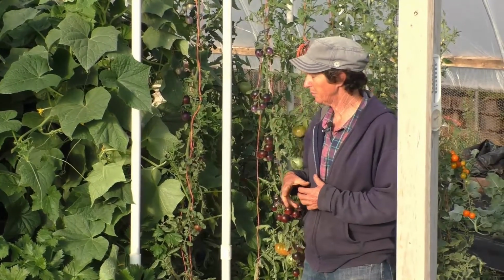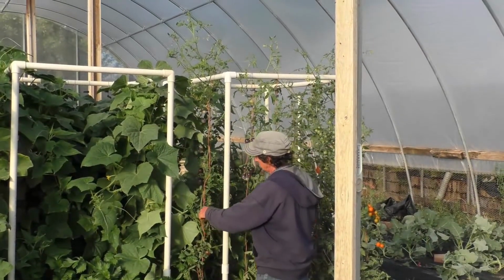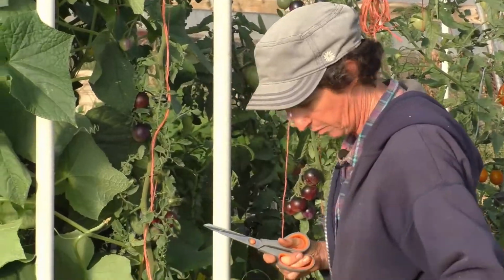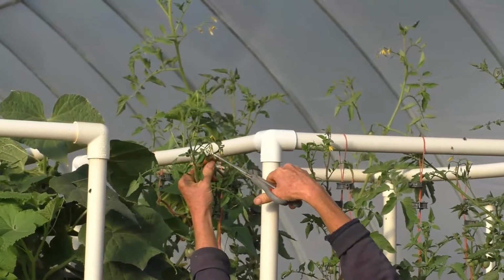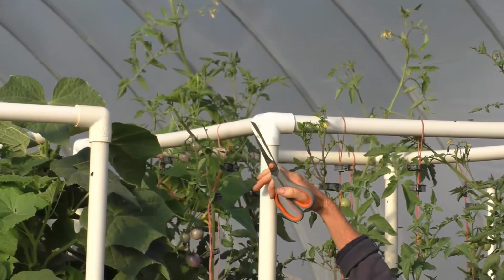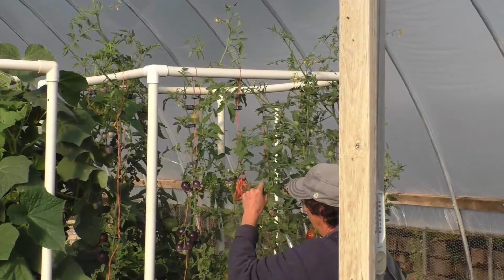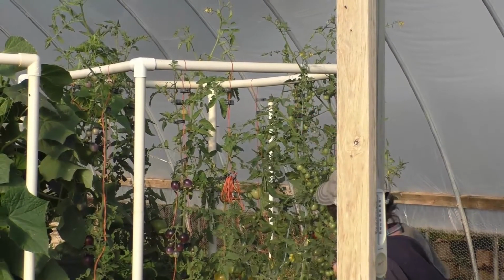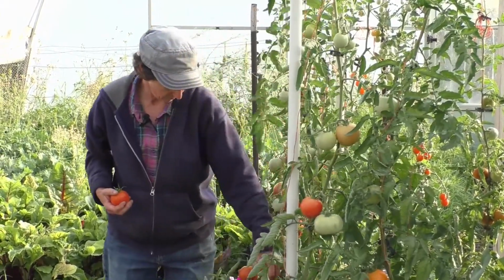8 Reasons for Topping Tomatoes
Sign up for The High Performance Garden Show today! It's free and available online anytime. In this video you will learn 8 reasons for Topping Tomatoes.